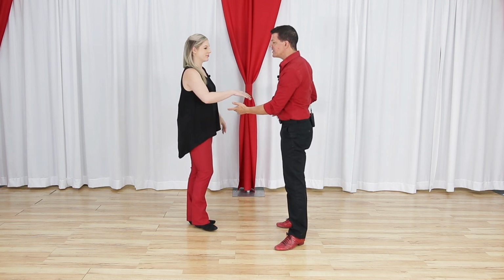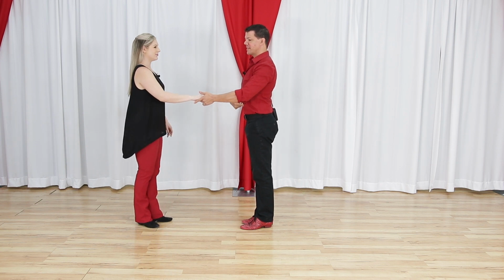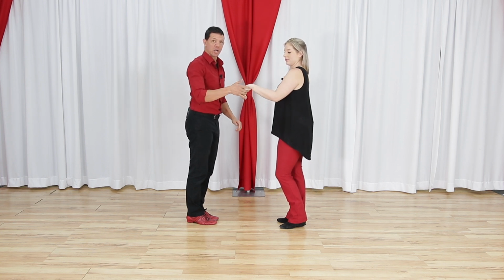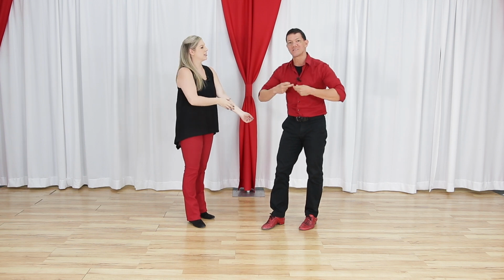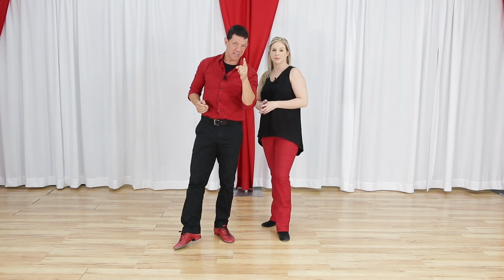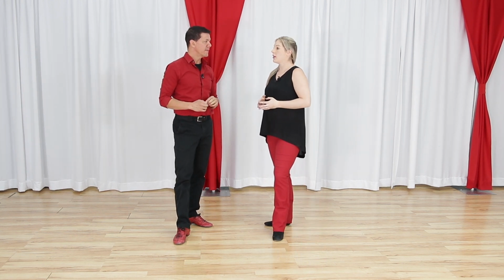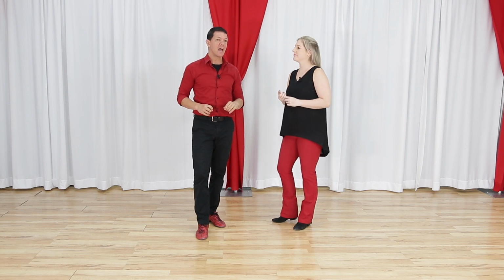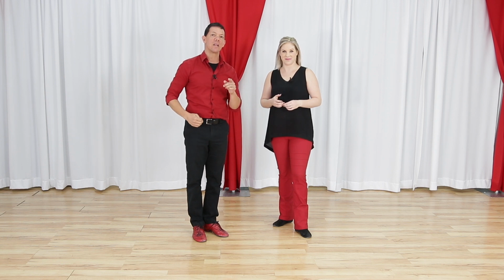Connection Basics for WCS and other dances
Want to improve your West Coast Swing connection? In this video we cover 3 different kinds of connections every west coast swing dancer needs to know. We discuss why WCS connection is similar to other dance styles.